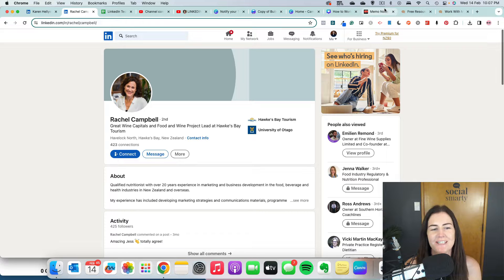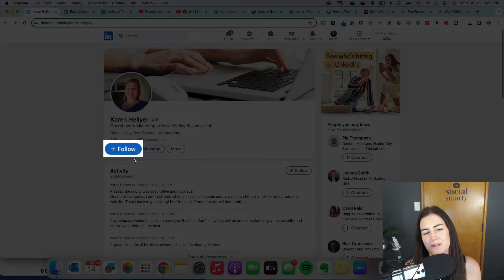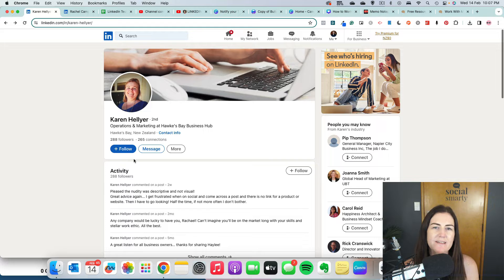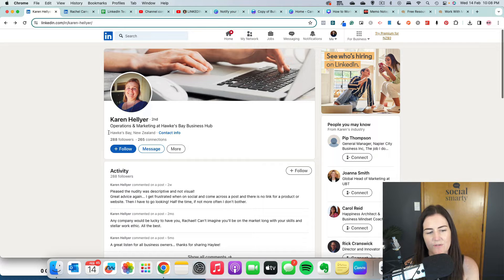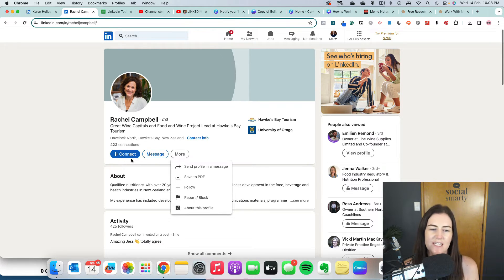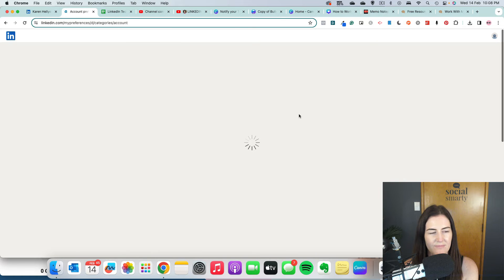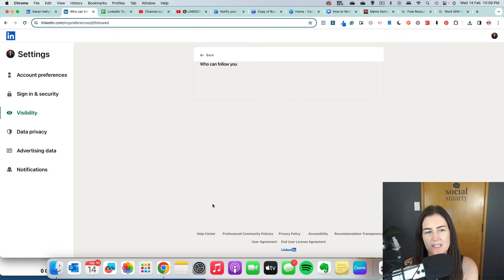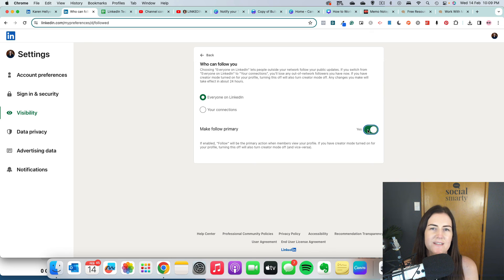Change your Main LinkedIn Button from Connect to Follow - LinkedIn Tech Support with Social Smarty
In this video I will show you how to change your main button on your LinkedIn personal profile from Connect to Follow. This is a great way to reduce the number of 'spam' connection requests and grow your audience!